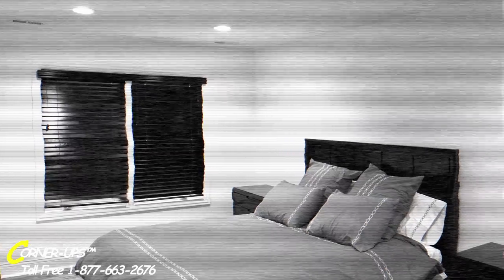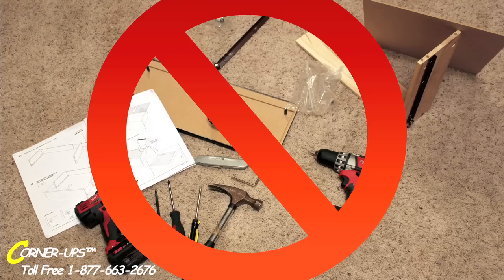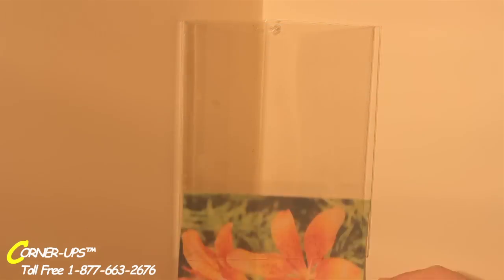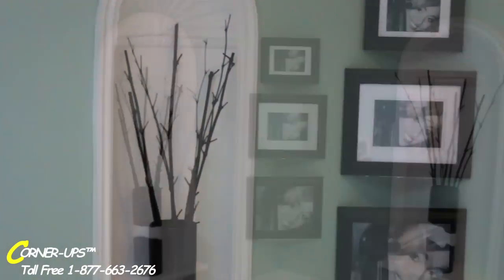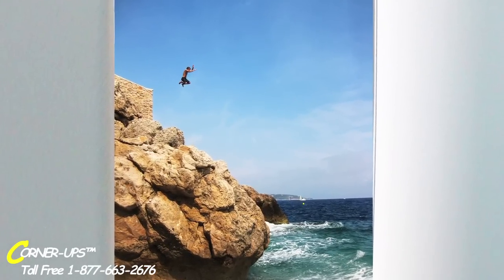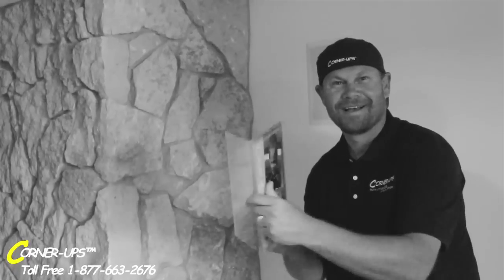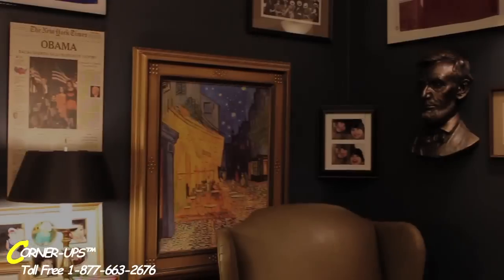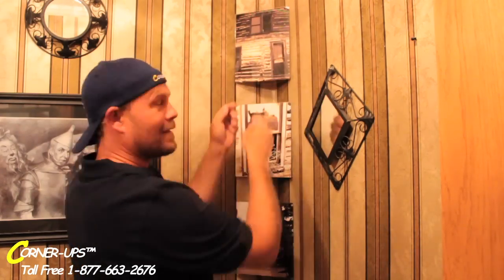Corner-Ups Ad/Informercial Reel - Produced, Directed, Shot by Nick Hankins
Video for the hot new product from Loyd and Koeune Designs, LLC:
"Corner-Ups" (patent pending) picture frames for your corners!

Directed, shot, edited, produced by Nick Hankins. Check it out and visit the

See if you can spot the DONKEY!!

Hi, I'm Nick!

This channel covers many aspects of my life.

Music Videos:
I've been a musician since I was a young lad. I sing, play many instruments, write music, arrange, and produce & edit audio for myself, my band, and clients. Occasionally, I'll write a new song and upload it here! Let me know what you think!

How-To Videos:
I'm constantly using Google and YouTube to help me learn how to do everything. I've always loved teaching so I make how-to videos whenever I'm solving a problem so that I can give back and hopefully help others solve their problems!

Van Life:
Inspired and encouraged by other YouTubers, I once left DeskLife and the 9-5 grind to travel the Americas in a 1992 Dodge Ram Sportsmobile.

Photography:
Timelapses, Drone videos travel videos!

Follow on Instagram: @NuckleberryFinn @VannyTheVan